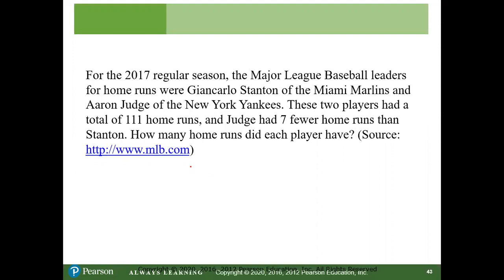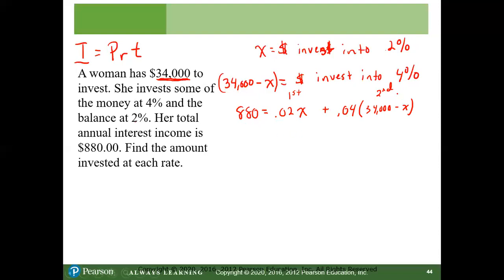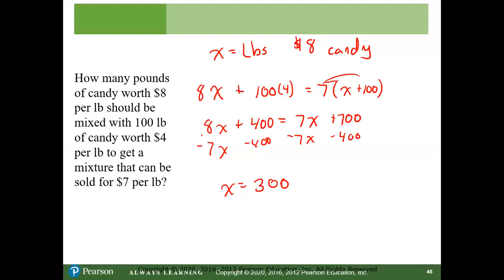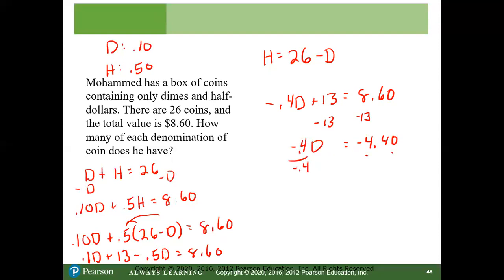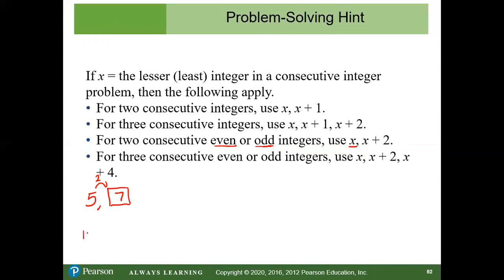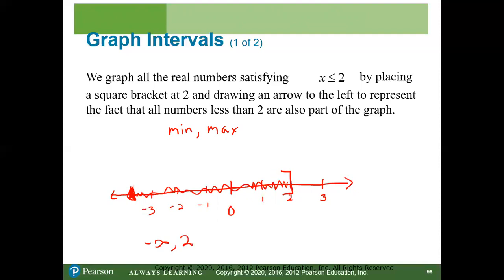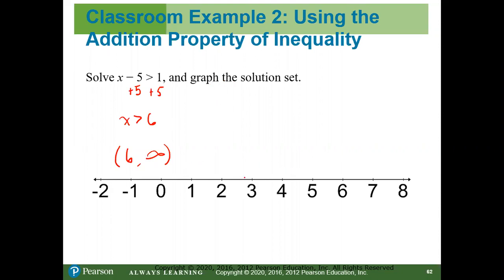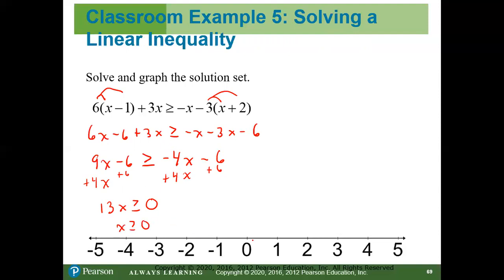Chapter 1 part 2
part 2 to chapter 1 lecture notes